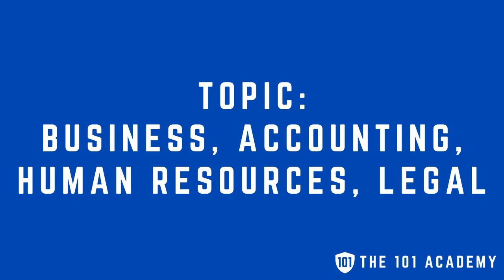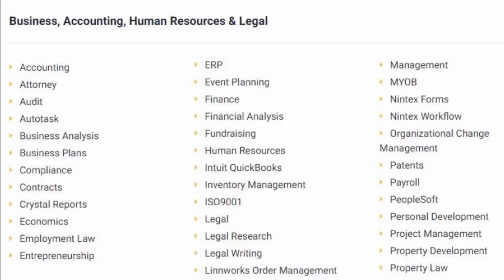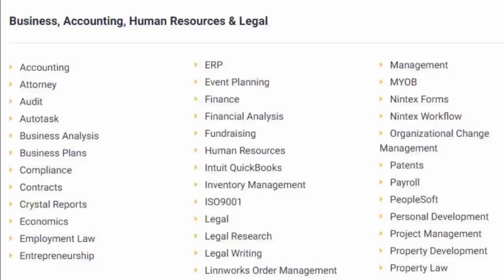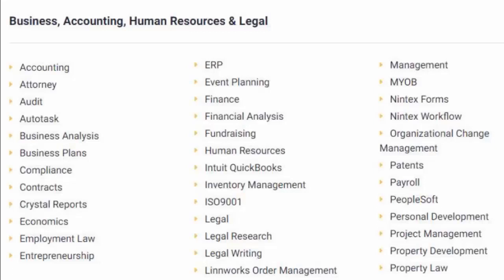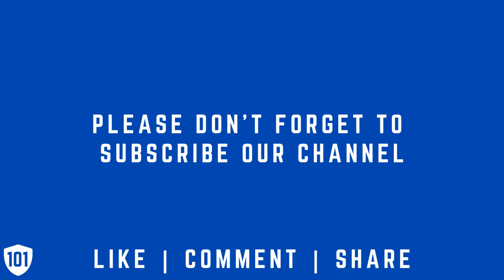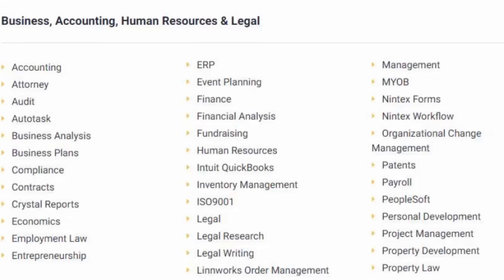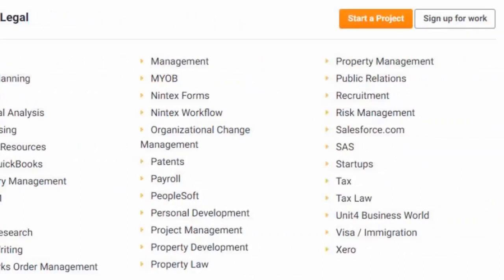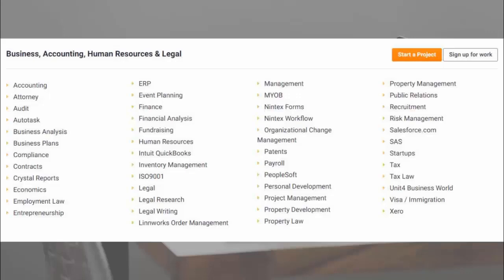4. Business, Accounting, Human Resources, Legal- From Course "The 101 of Freelance Job Categories"